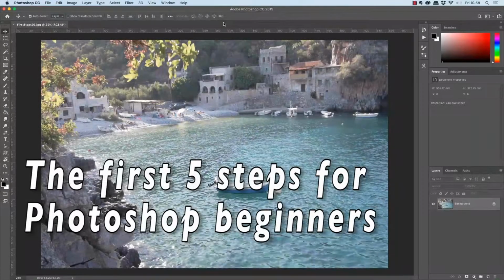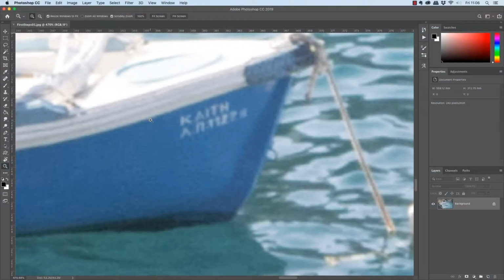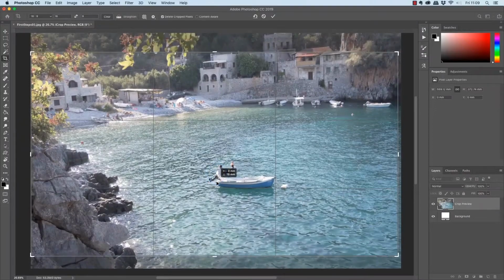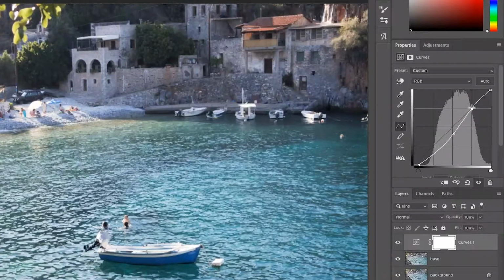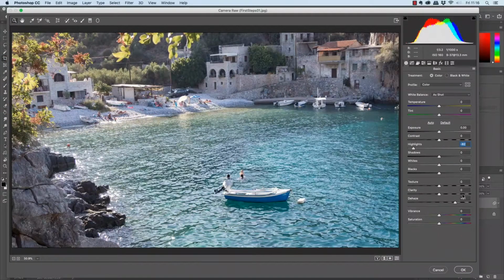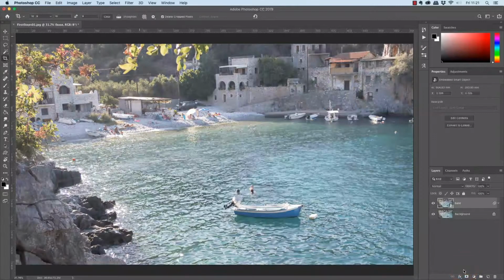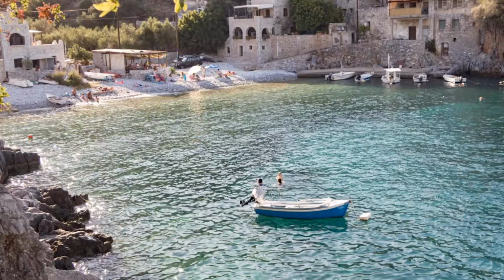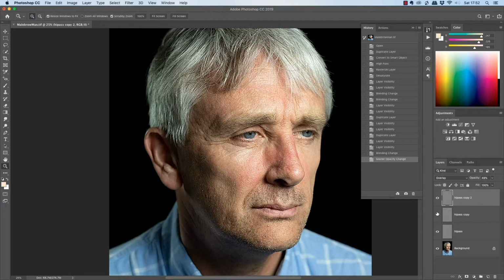Photoshop - the 5 step process EVERY beginner should know!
*Updated to cover the 2020 release of Photoshop!*

'I've done some Photoshop tutorials on YouTube, but they just cover one tool or technique. How do I actually enhance a photo, start to finish?'

'There are so many tools in Photoshop! So many things to remember! As a beginner what do I need to know and what do I not need to know?'

'There are so many Photoshop courses out there. Why would I do this one?'

Enrol on this course and find out just how well I can answer those questions. I've been using Photoshop for nearly 30 years - since version 1! Not many can say that. I've spent thousands of hours with Photoshop and now it feels like an old friend. An old friend I learned to get the best from. An old friend that sometimes caught me out and I had to adapt my techniques. And over the years I've learned what matters and what doesn't. This course teaches you what matters. Things like where to start when enhancing an image, what steps you should take and in what order. Things like selecting the right tool for the job because just learning a tool isn't enough. How to use a tool but also when to use it, what problems you may encounter and, perhaps most importantly, why to use it.

And if you want to learn anything effectively, you need to make notes. But not on this course. I've done that for you...

How does a PDF with notes on all the videos plus hundreds of screen shots sound? Good? You've got it! I learn from video courses myself - I like learning new things and if I'm creating courses for people, it only makes sense that I go through the learning journey myself. It struck me how much time I spend making notes I can refer to. I estimate it increases my study time by a factor of at least 4.

So I've made notes for you. One thing that makes this course extra special is a downloadable PDF with a table of contents plus an index. This PDF contains notes based directly upon this course I offer. Bullet points, screen shots, tips - they are all there and you can keep the PDF and refer to it whenever you want. This should save you dozens of hours of note taking and will be an invaluable asset when you need to revise what you've learned. I've even left blank pages in case you want to print it out and jot down your own notes!